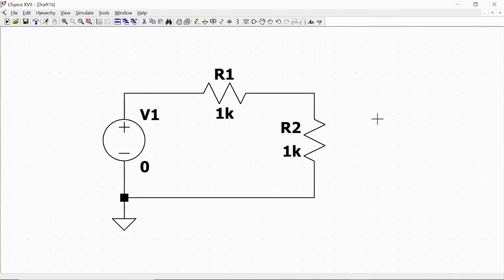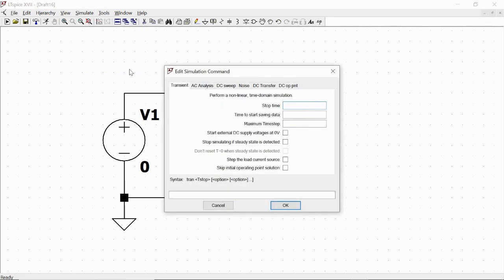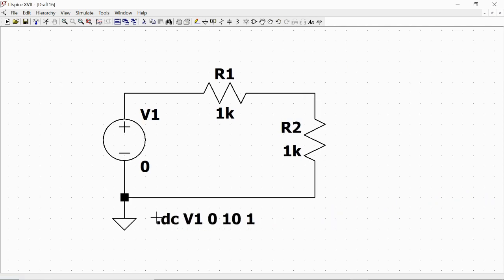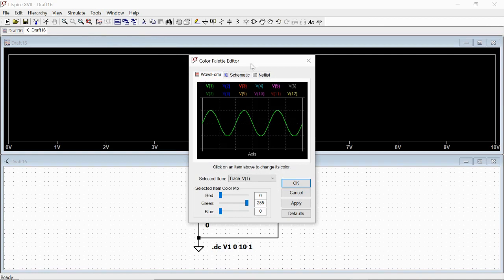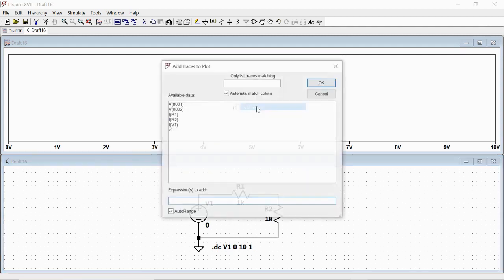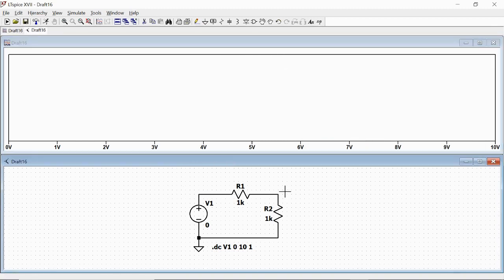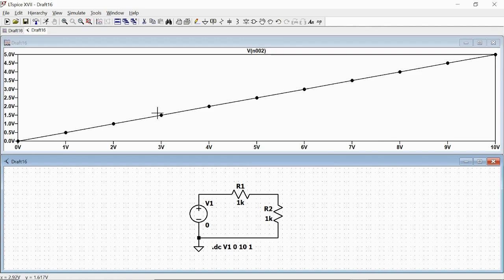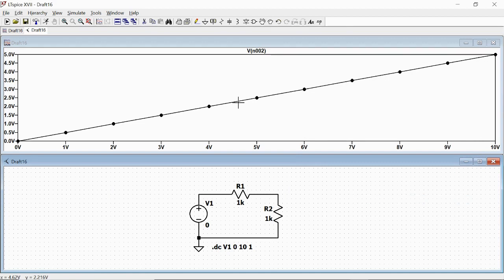LT Spice Tutorial - EP 2 - DC Sweep Voltage Divider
Learn how to set a DC Sweep simulation in LT Spice and run the simulation with a simple circuit : a voltage divider